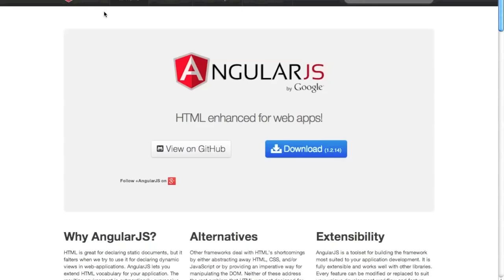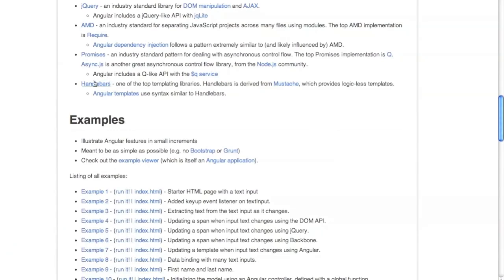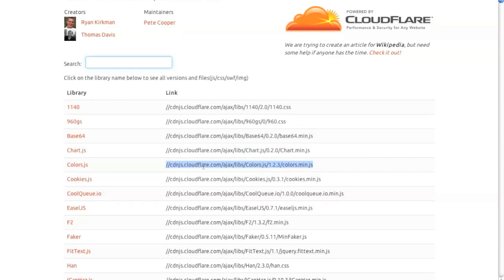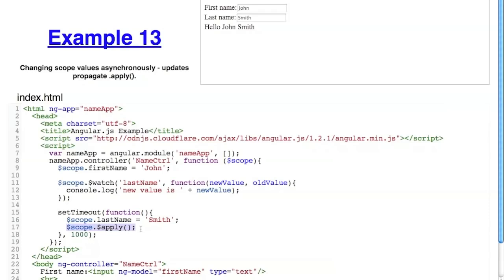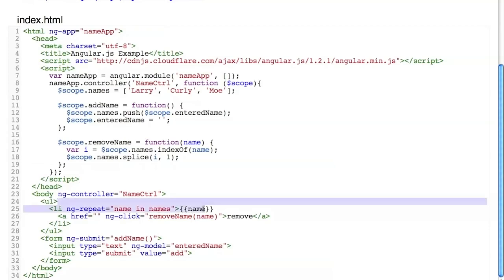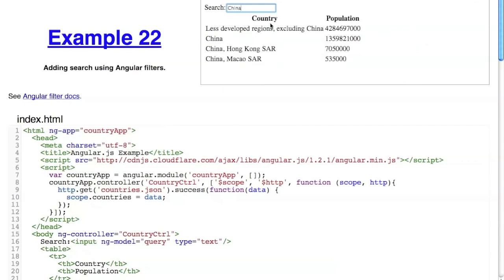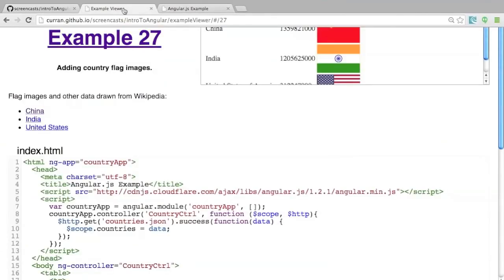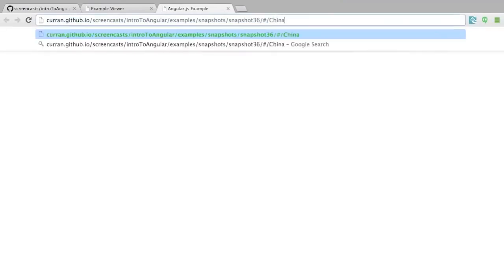Introduction to Angular js in 50 Examples part 1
An introduction to Angular.js covering single-page-app concepts, related libraries and angular features by example. This installment (part 1) covers 36 of the 50 Angular examples.